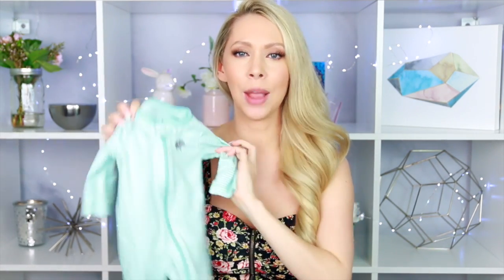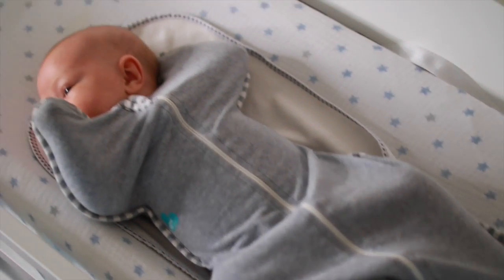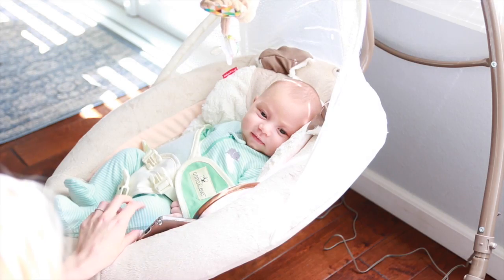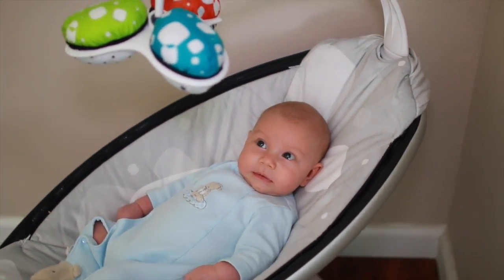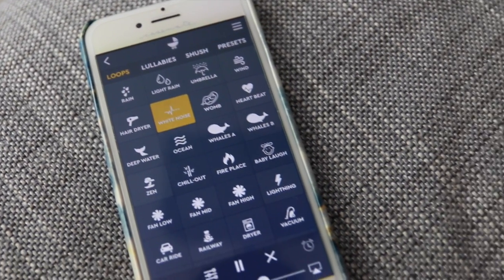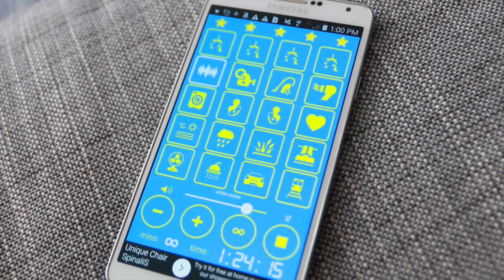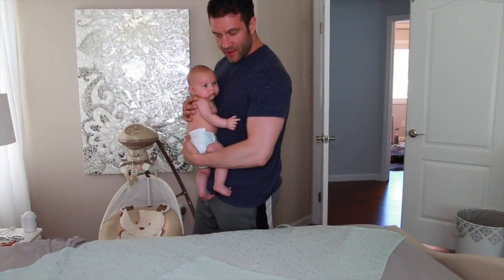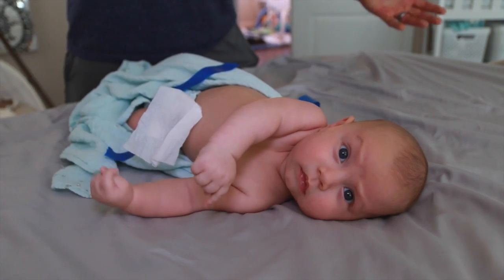Newborn Essentials + Products I REGRET Buying!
My favorite newborn baby essentials/must have products and the products I regret purchasing aka baby product FAILS. Links to everything mentioned below!

♡ I N F O ♡ My Newborn Baby Essentials / Must Haves
*Note this is not a complete list of what products to buy for a newborn baby, this is just a list of the products I found most essential and useful for me!

Zipper Onesies

Swaddle 0-4 weeks– Woombie (arms down)

Swaddle 4-12 weeks– Love to Dream (arms up)

*TIP– a combo of this swing on full speed + swaddle, pacifier and white noise ALWAYS gets Carter to nap!

Nursing Pillow

Nursing Tanks

White Noise Apps – Cradle App (iOS) and Baby Sleep Sounds (Android)

Probiotic Drops

Babywise Method – I recommend reading this article (the book is a little dense and this explains the method extremely well)

Babywise book

*OTHER THINGS HE LOVES not mentioned in this video

Arm Swaddle (for when he’s in the swing so can still be strapped in)

Playgym – his current favorite toy by far (starting at 6 weeks)!

Favorite toy 0-5 weeks, great for tummy time

My favorite baby book –so cute!

Snack I eat while nursing

Pacifier (designed by orthodontists to prevent jaw issues)

Breast pump I use and love

**If there is anything else you have questions about ask me in the comments!

Hi + welcome!! My name is Brittany and my family has been in the skin care business for over 30 years. I made this channel to share my passion for skin care, beauty, organization, health + DIYs in a fun and entertaining way!

My family's skin care line is called Vasseur Skincare. Vasseur products are made with the highest concentration of active ingredients and are 100% natural: no parabens, chemical preservatives, synthetics, sulfates, toxins, dangerous chemicals or animal cruelty.